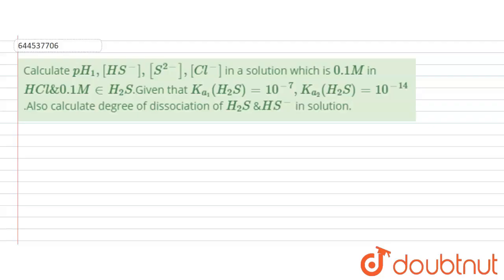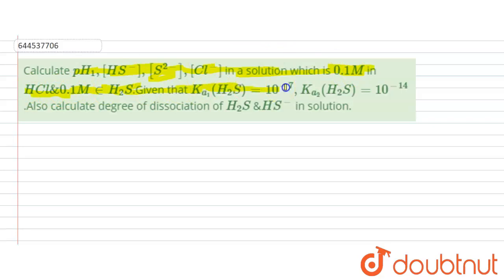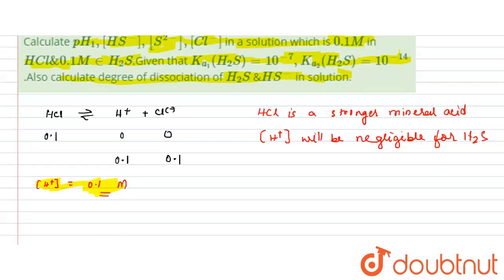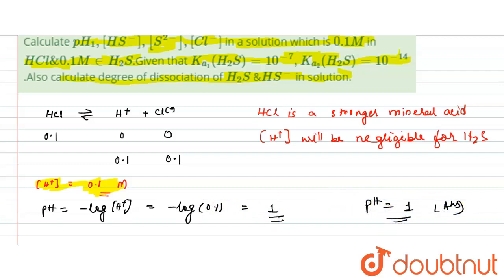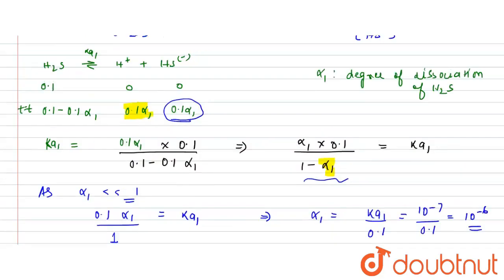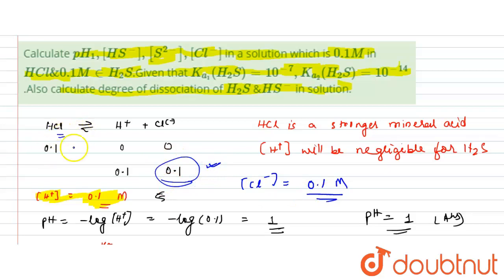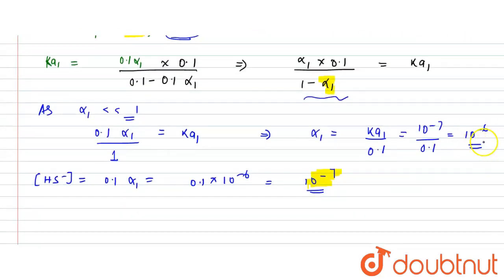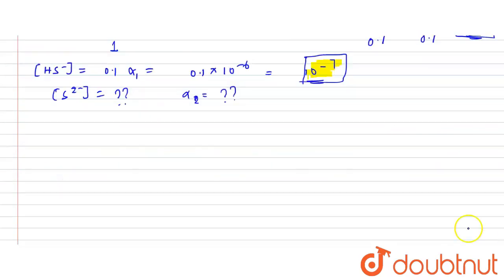Calculate pH_(1),[HS^(-)],[S^(2-)],[Cl^(-)] in a solution which is 0.1M in HCl& 0.1M in H_(2)S.G...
Calculate pH_(1),[HS^(-)],[S^(2-)],[Cl^(-)] in a solution which is 0.1M in HCl& 0.1M in H_(2)S.Given that K_(a_(1))(H_(2)S)=10^(-7),K_(a_(2))(H_(2)S)=10^(-14).Also calculate degree of dissociation of H_(2)S &HS^(-) in solution.
Class: 12
Subject: CHEMISTRY
Chapter: IONIC EQUILIBRIUM
Board:IIT JEE

👉 Have Any Query? Ask Us.